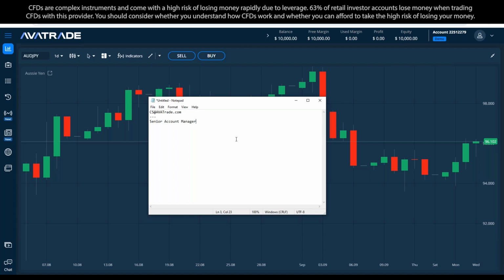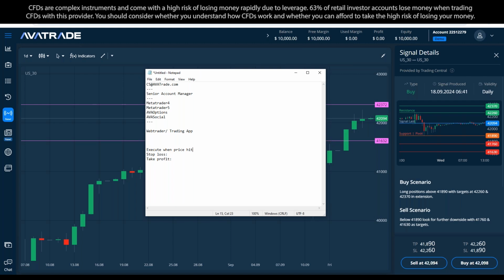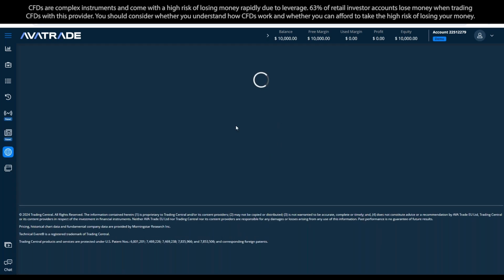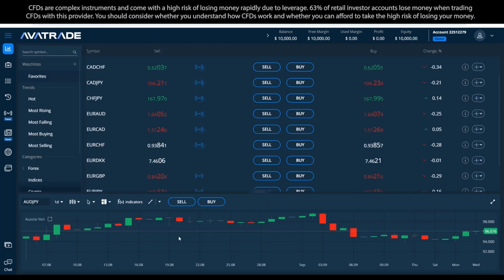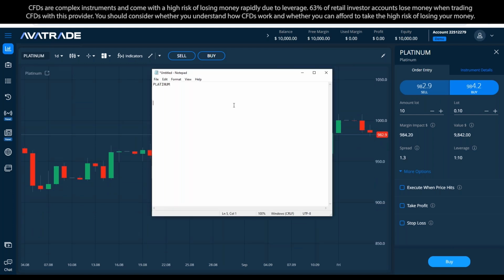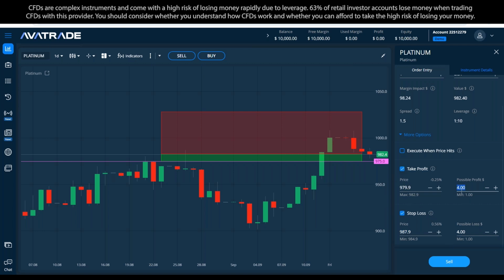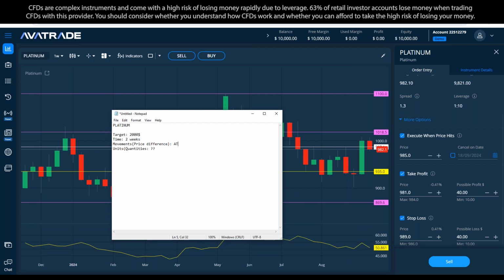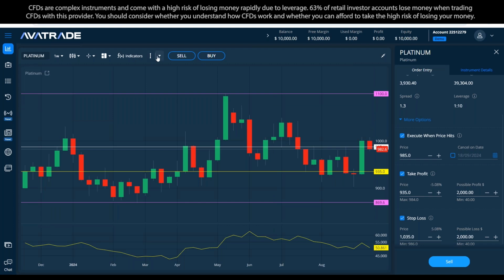18.09.24 | Trading Success Blueprint: A Beginner's Online Trading Webinar